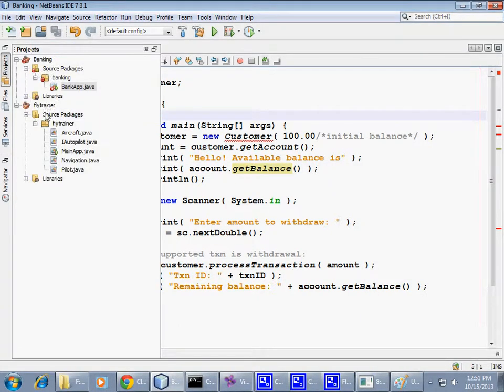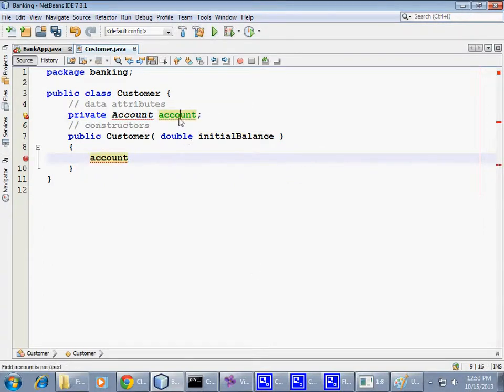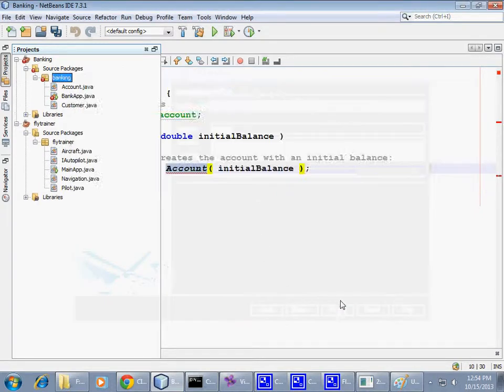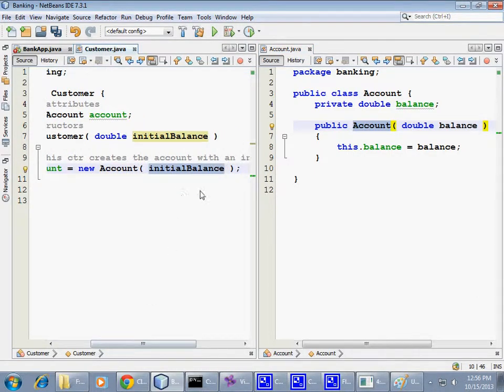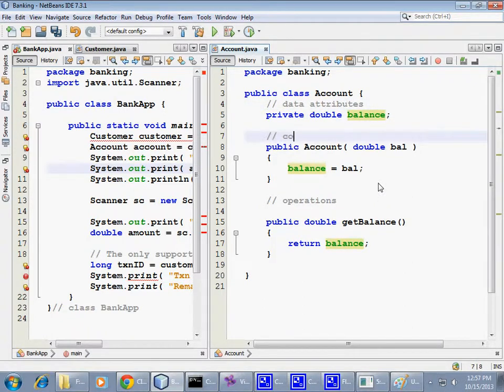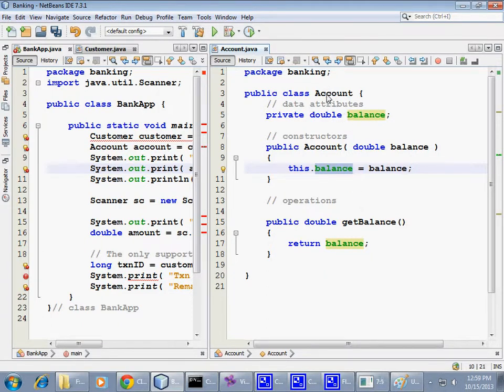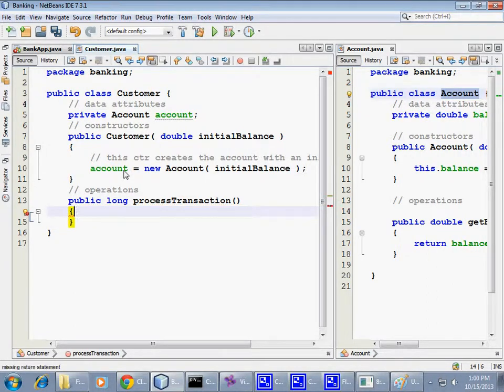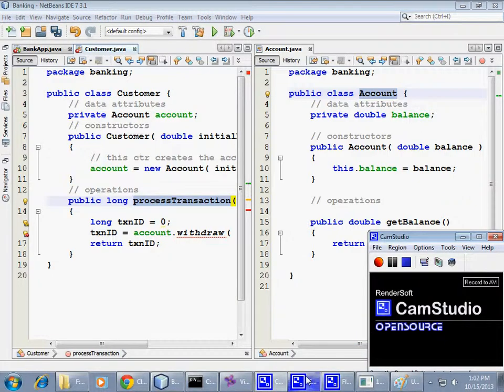Week 06 Exceptions Part 2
Bristol Community College, Fall River. Mass
UML Java error handling exceptions